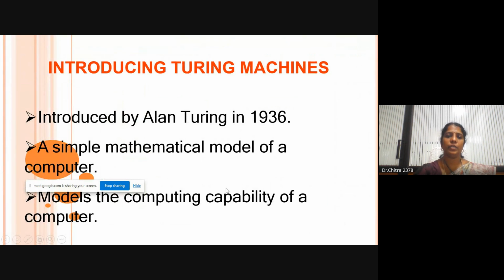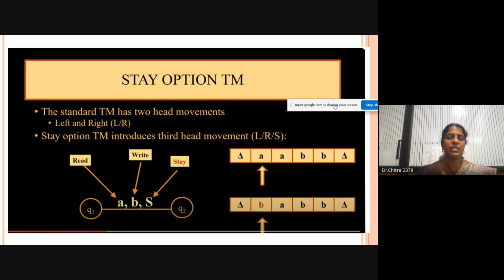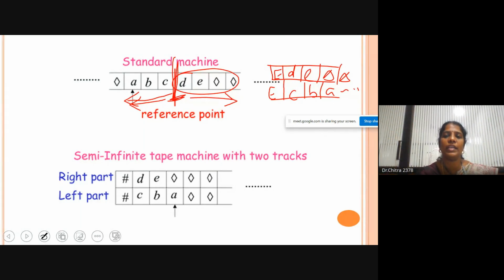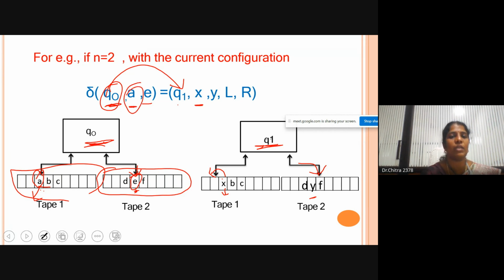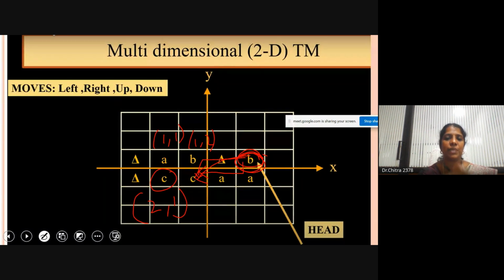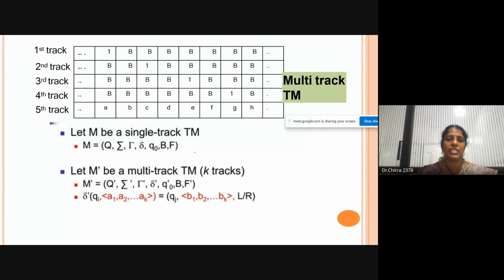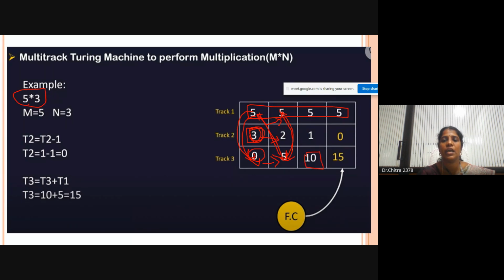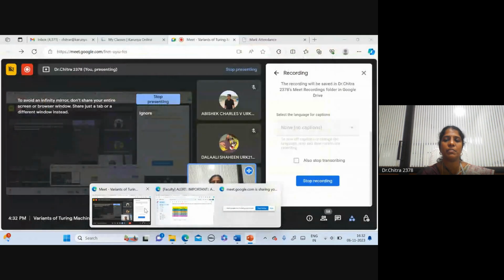Variants of Turing Machine